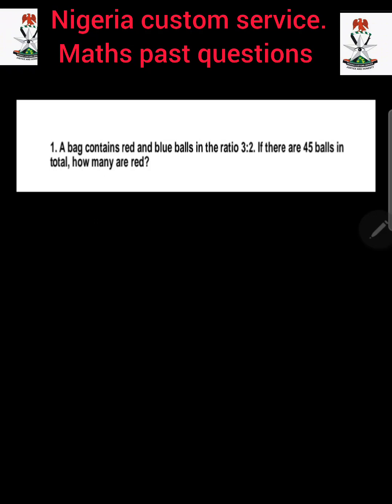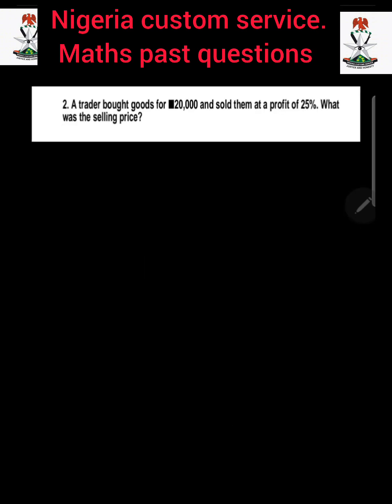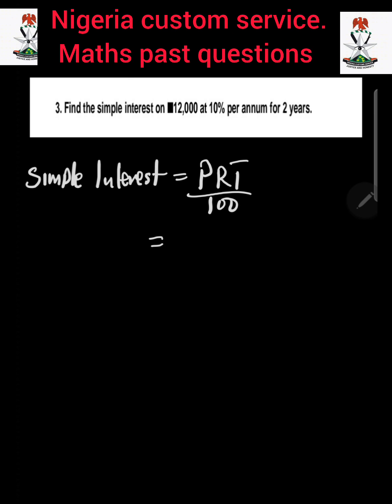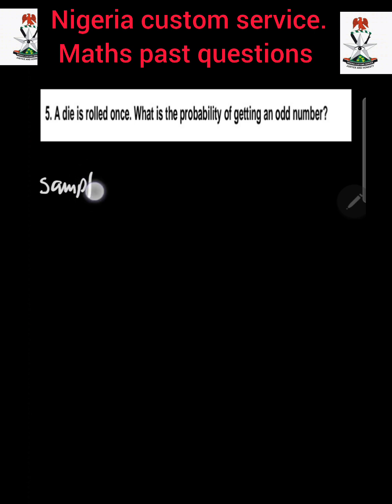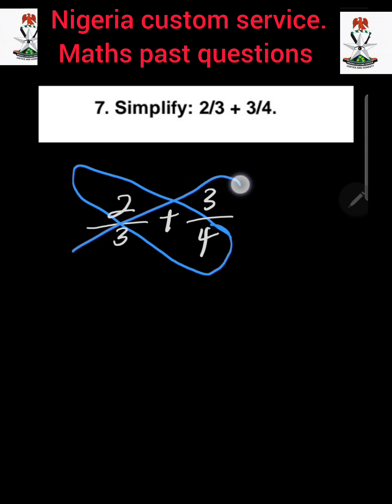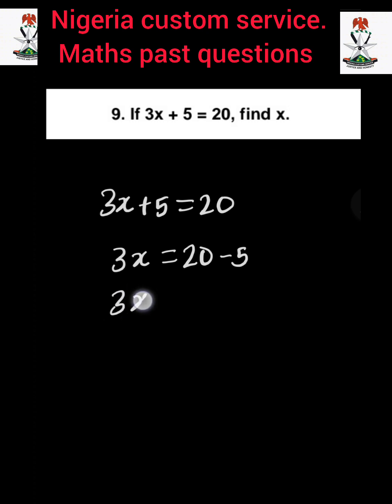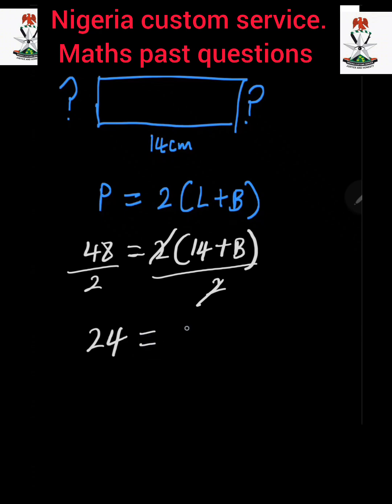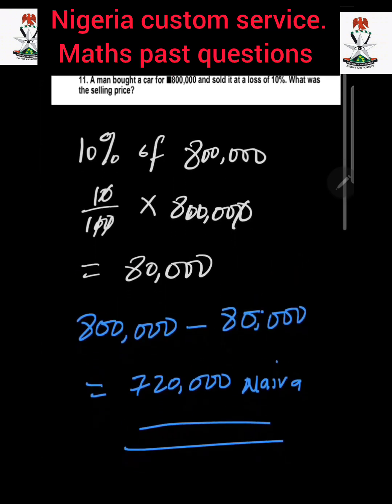Nigeria Customs Service (NCS) Recruitment 2025 | Maths Past Questions Solved Step-by-Step |CBT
Nigeria Customs Service (NCS) Recruitment 2025 | Maths Past Questions Solved Step-by-Step | CBT Practice